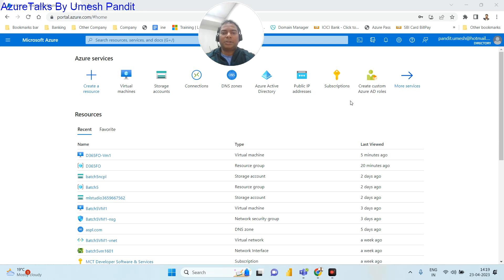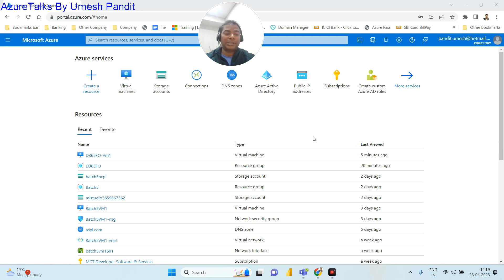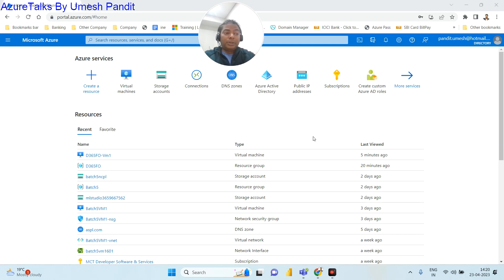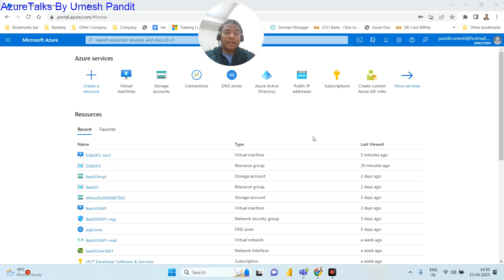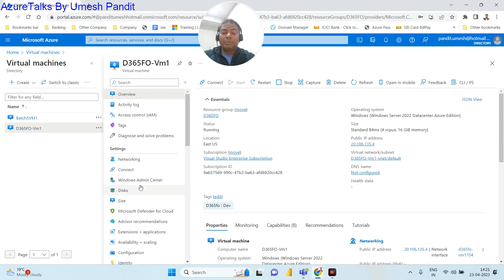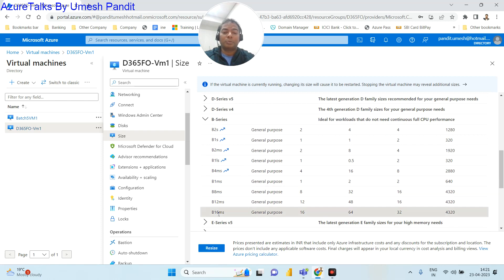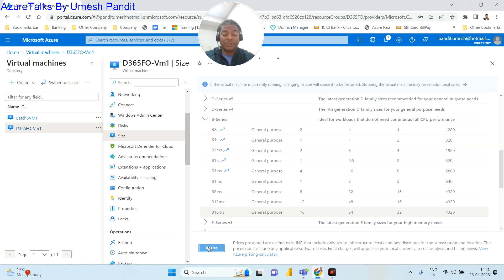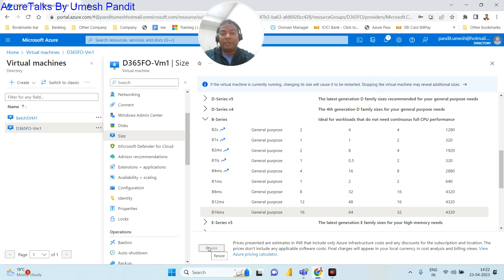How to resize Microsoft Dynamics 365 Finance and Operations Dev VM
How to resize Microsoft Dynamics 365 Finance and Operations Dev VM by AzureTalks Umesh Pandit Microsoft Azure and Microsoft Dynamics 365

To resize a Microsoft Dynamics 365 for Finance and Operations development virtual machine (VM), you can follow these steps:

Sign in to the Azure Portal: Go to the Azure Portal and sign in with your Azure credentials.

Select the Virtual Machine: Locate the virtual machine you want to resize and select it.

Stop the Virtual Machine: Stop the virtual machine from the Azure Portal.

Resize the Virtual Machine: In the virtual machine's 'Overview' section, click on the 'Size' option. This will show a list of available virtual machine sizes that you can choose from. Select the desired size for your virtual machine.

Start the Virtual Machine: After selecting the desired size, start the virtual machine.

Verify the VM Resize: Once the virtual machine has restarted, verify that the VM has been resized by checking the VM's 'Overview' section.

Note: Resizing a virtual machine can result in data loss or disruption to services. It is recommended to take a backup of the virtual machine before resizing it.

In summary, to resize a Microsoft Dynamics 365 for Finance and Operations development virtual machine, you need to sign in to the Azure Portal, select the virtual machine, stop the virtual machine, resize the virtual machine to the desired size, start the virtual machine, and verify the VM resize.